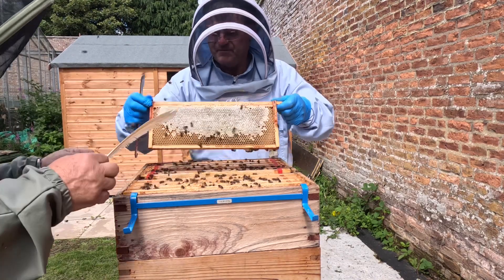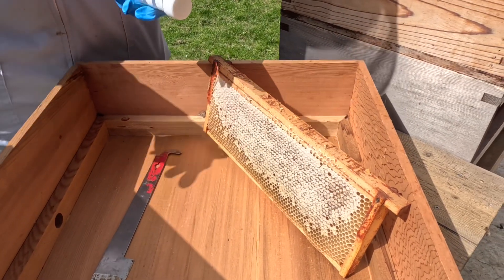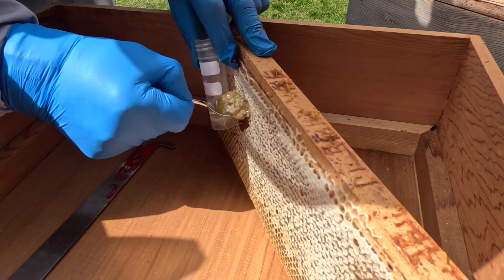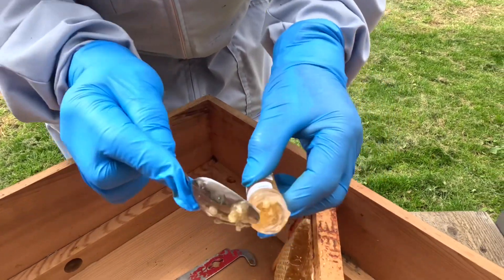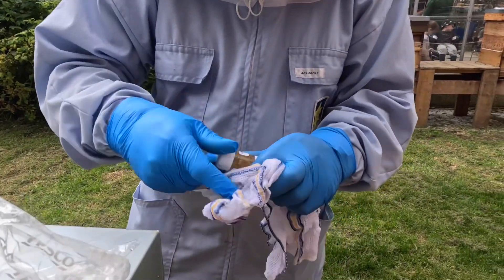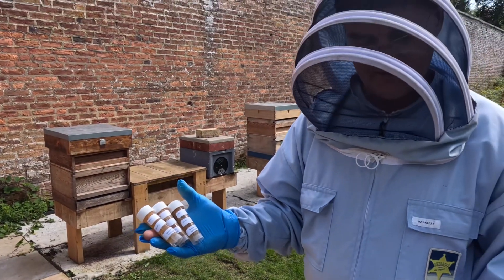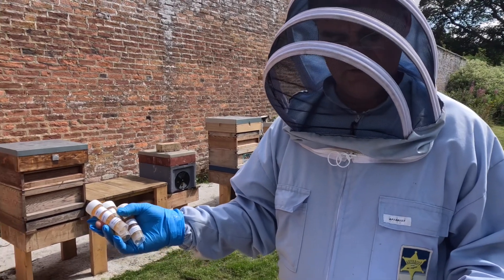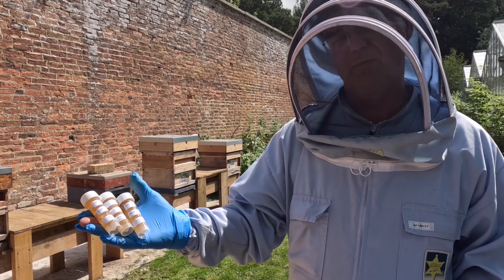Send a sample to the National Honey Monitoring Scheme